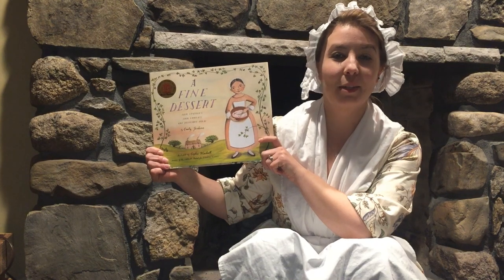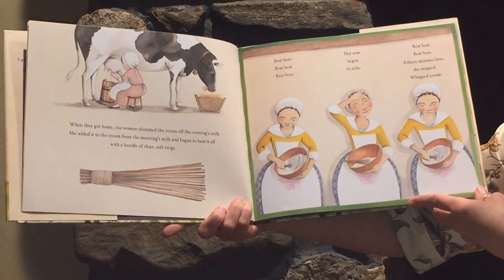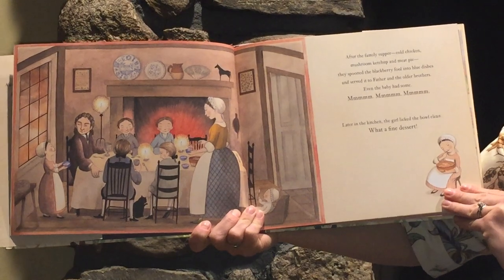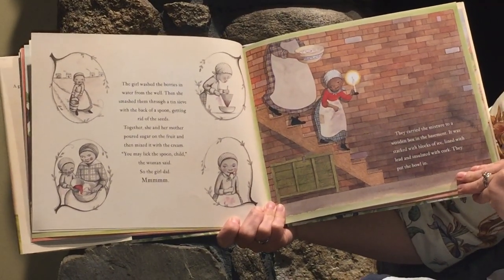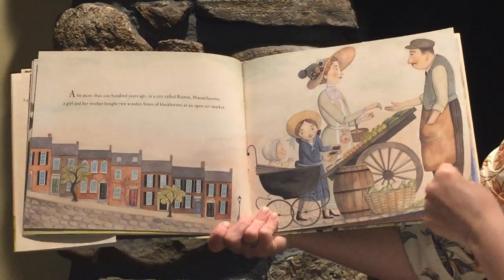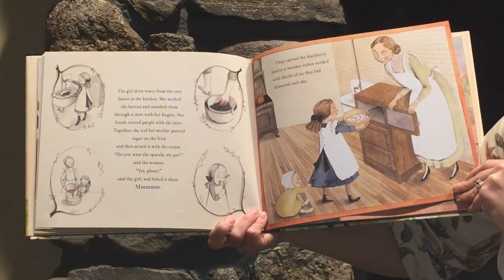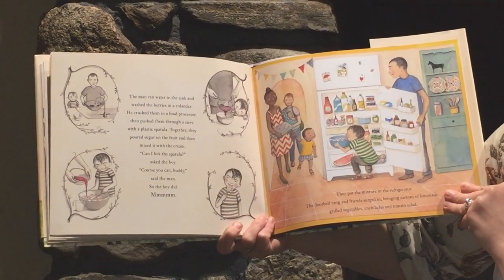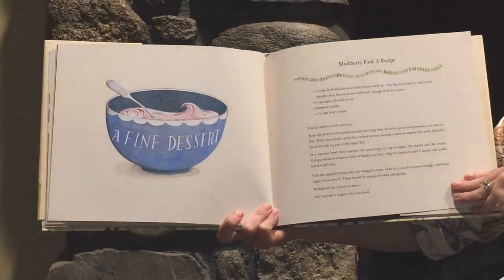Revolutionary Story Time - A Fine Dessert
Our education manager shares the book "A Fine Dessert: Four Centuries, Four Families, One Delicious Treat" by Emily Jenkins and illustrated by Sophie Blackall.  Published by Schwartz & Wade (January 27, 2015).